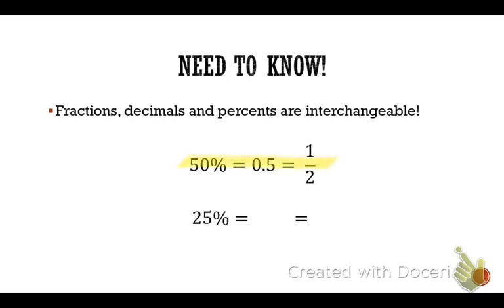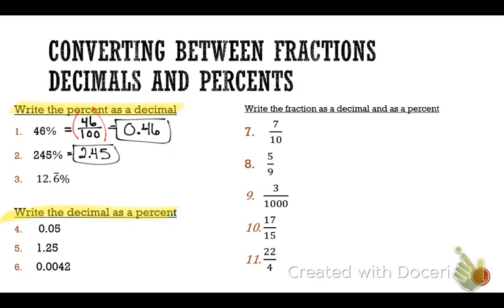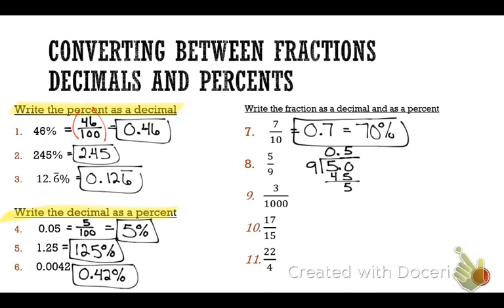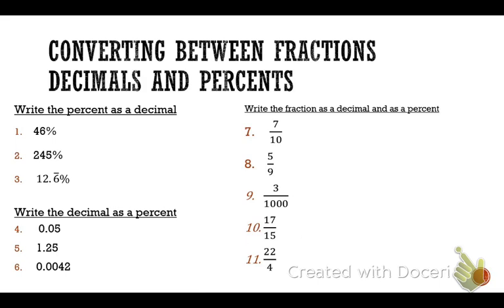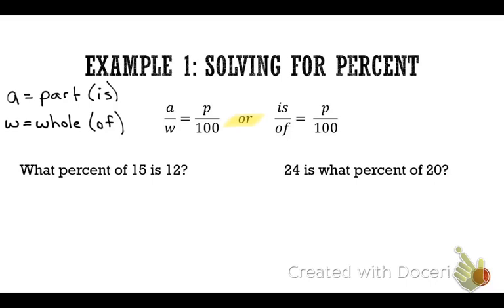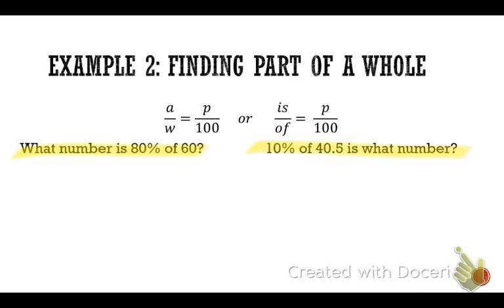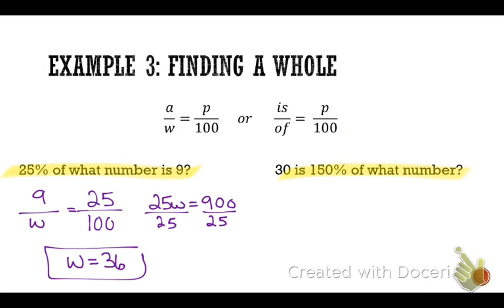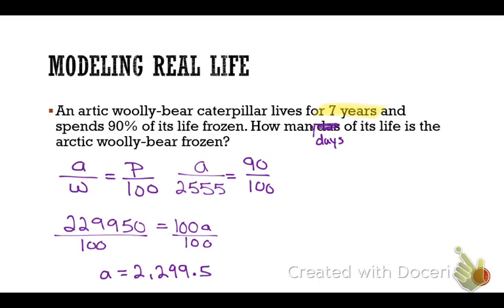6.1&6.2 The Percent Proportion